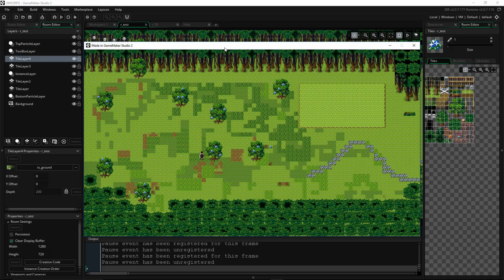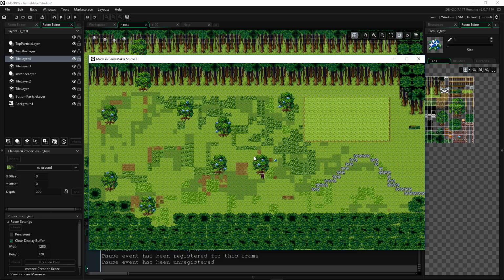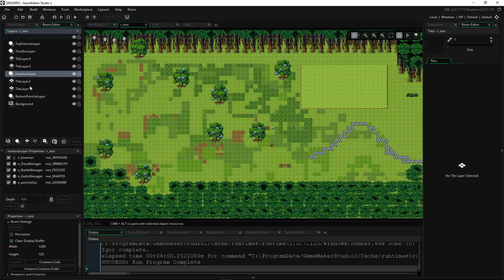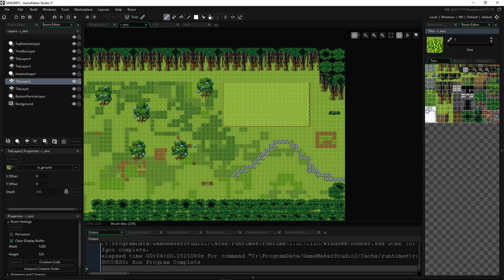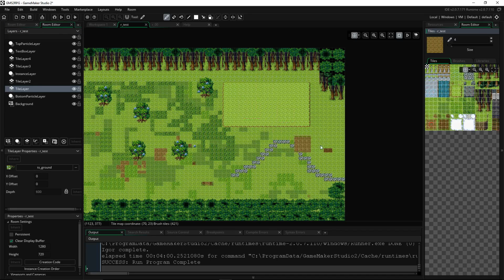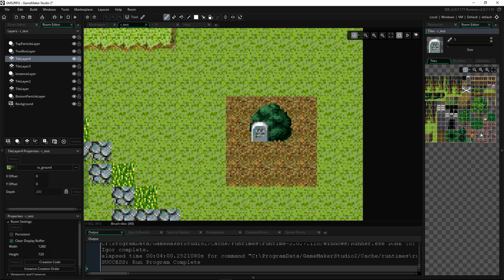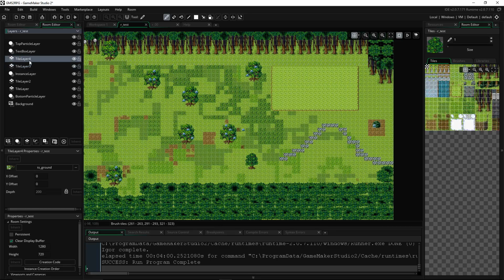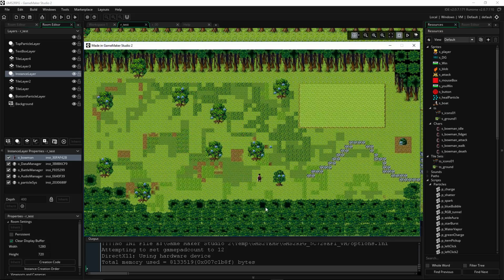GMS2 RPG - Adding Depth and Layering - No Coding Required - GameMaker Studio 2 Tutorial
How's it going everyone, in this GameMaker Studio 2 tutorial we take a look at the formal layering system in GMS2 and go over a quick and easy method to setup some depth and laying on your maps without coding a single line of code. I tried to make this as simple and easy to follow as possible, and I hope it's helpful. :)